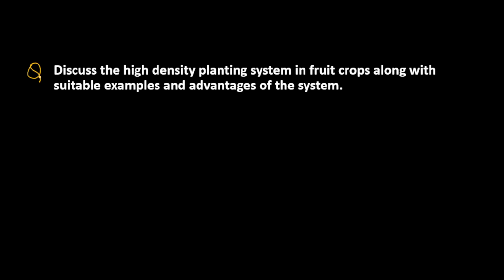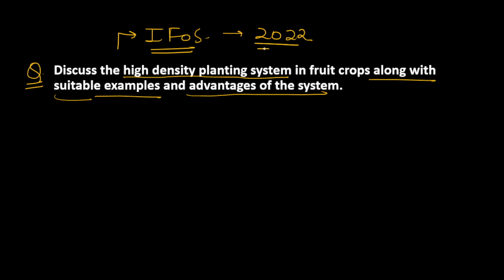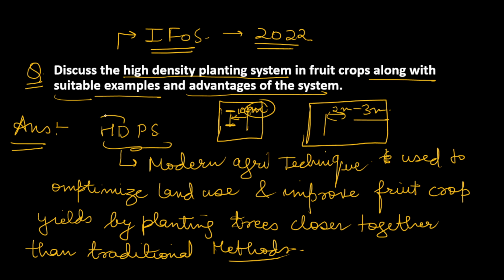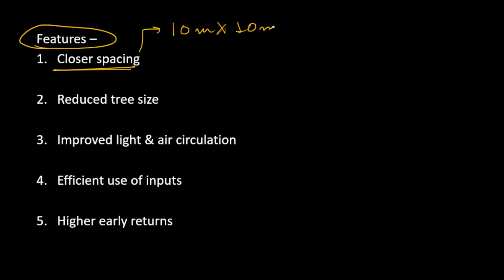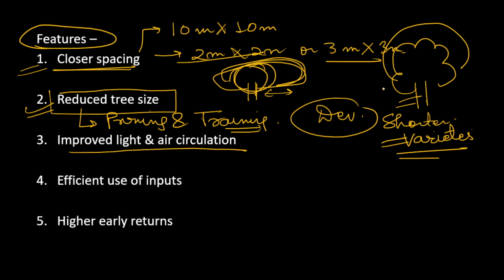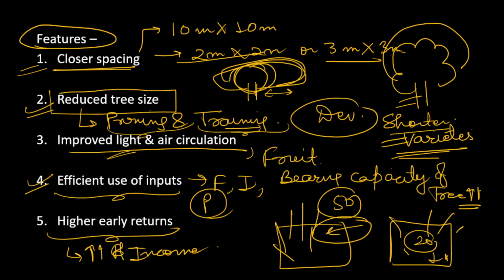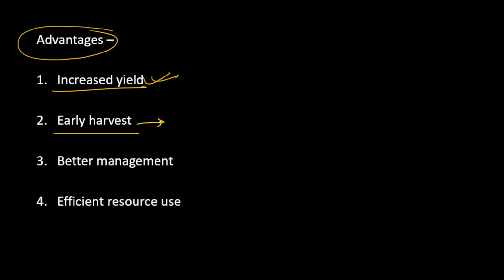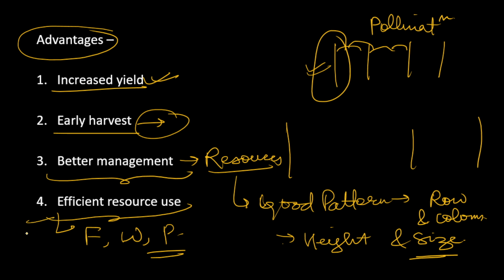High Density Planting System | Agriculture Optional Answer Writing Practice | UPSC